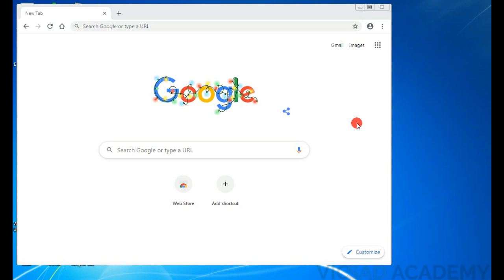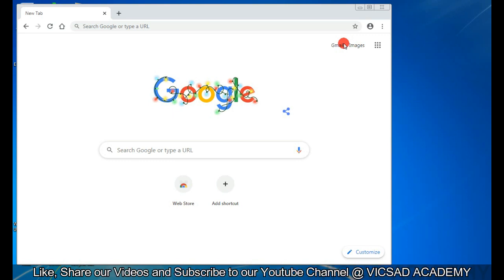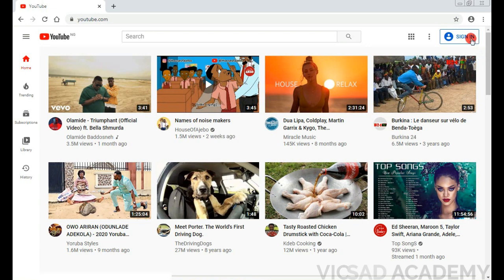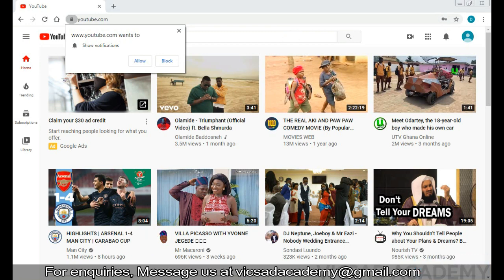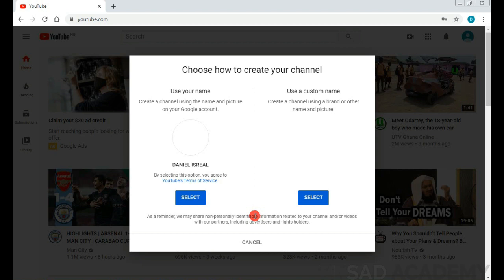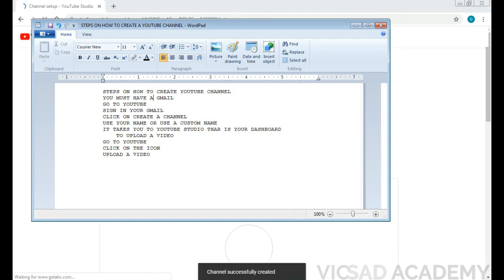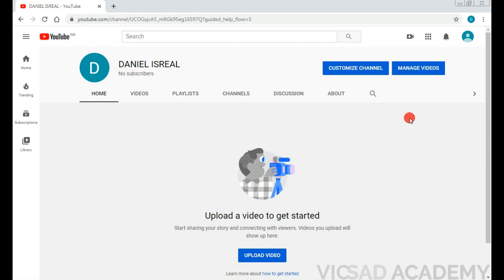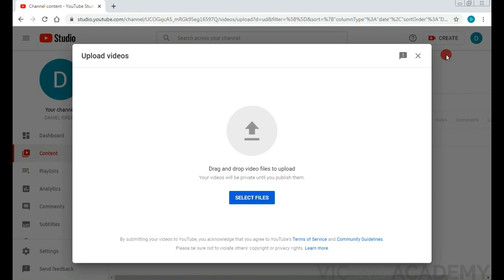HOW TO CREATE A YOUTUBE CHANNEL.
THIS SHORT TUTORIAL TEACHES YOU ABOUT HOW TO CREATE YOUR OWN YOUTUBE CHANNEL AND ALSO UPLOAD A VIDEO TO IT. IT IS A VERY INTERESTING TUTORIAL .

VSKIT ID: VICSAD_ACADEMY

AIMS AND GOALS:
HELP REACH 4000 VIEWERS